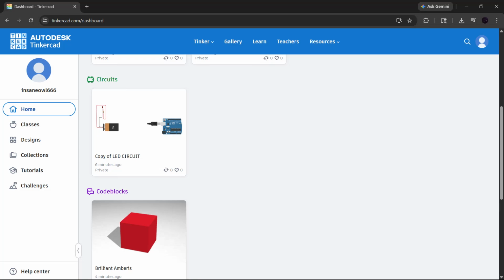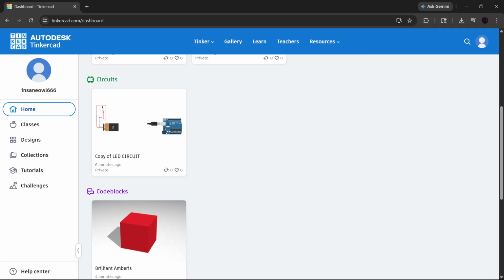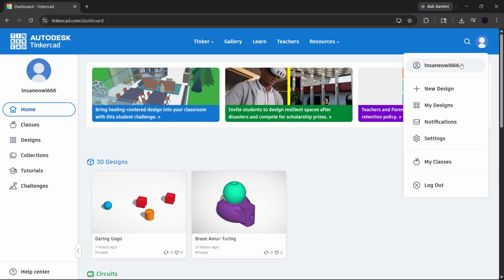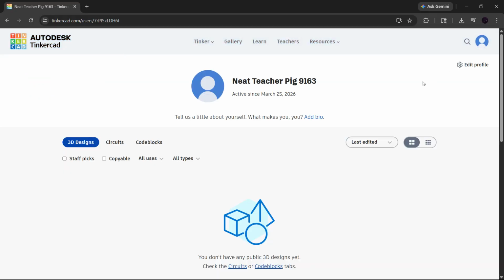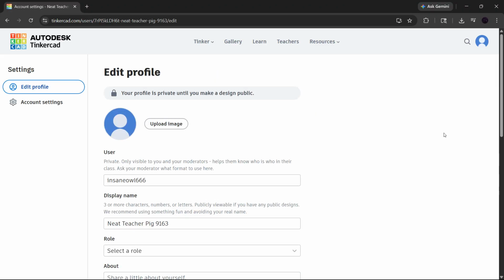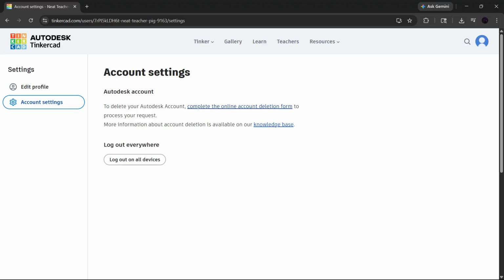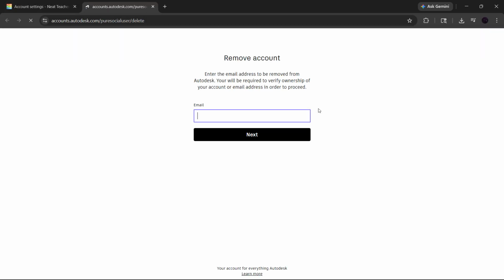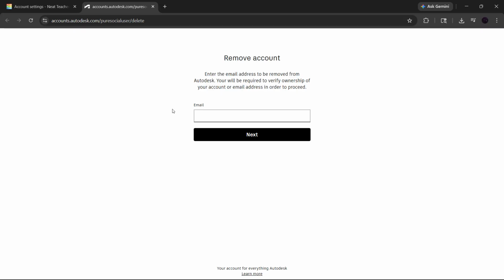How To Delete Tinkercad Account (2026 Easy Guide)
Learn how to safely delete your Tinkercad account using the official Autodesk deletion form.
Follow this step-by-step guide to access account settings, submit your request, and complete the process.

Timestamps
0:00 Intro and what this video covers
0:19 Log in to Tinkercad
0:31 Open your profile menu
0:42 Go to Settings
0:50 Select Account Settings
1:00 Find the account deletion form link
1:13 Click Continue to external site
1:24 Complete the Autodesk security prompts
1:49 Submit the deletion request
2:00 Outro and final reminders